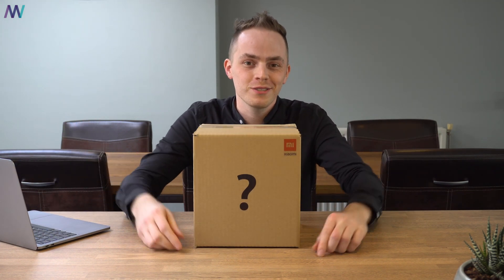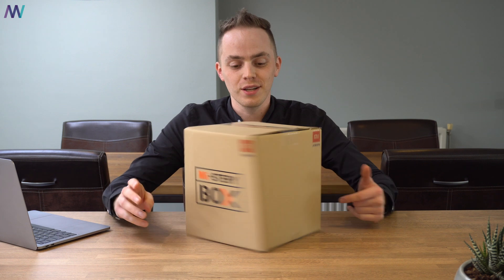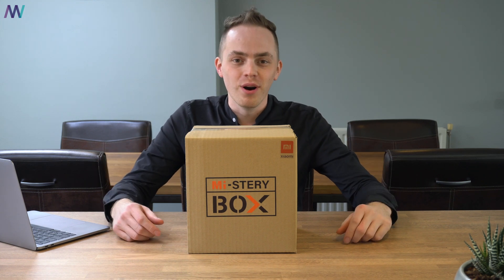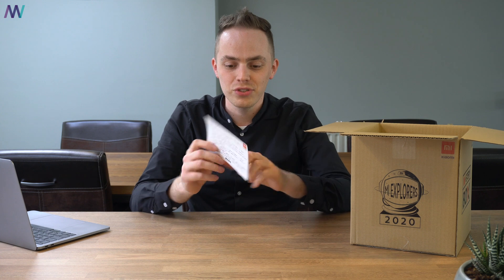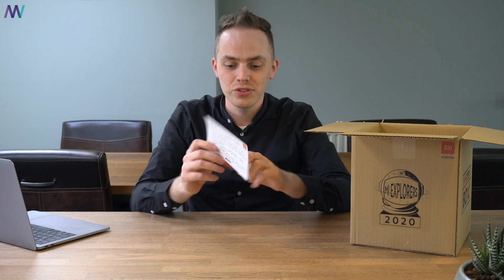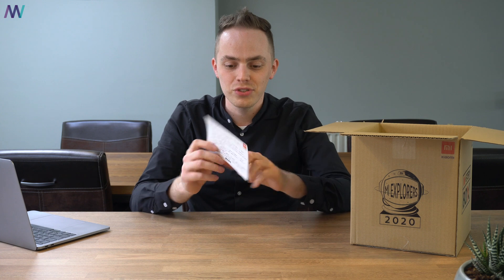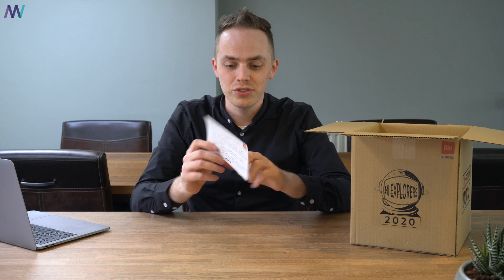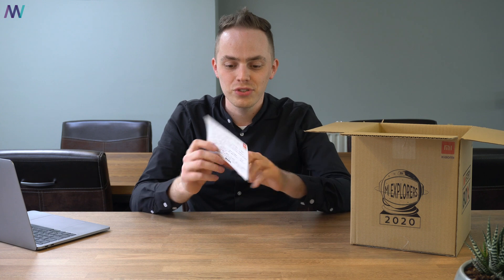Xiaomi’s First True Premium Flagship 🔥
Surprise, surprise.. it's the Xiaomi Mi 10 Pro in the latest MisteryBox unboxing review! This time, Xiaomi asked me to share my impressions on the camera for 8k video, gaming & night photography of the new Mi10Pro!

For me its definitely the camera, but I would love to read yours. 2 weeks after posting this video I will announce a random winner in the comment section and ship the price to you myself!

🧐 𝗦𝗼𝗰𝗶𝗮𝗹𝗶𝘇𝗲.

Martijn